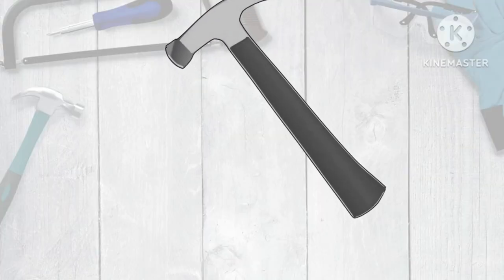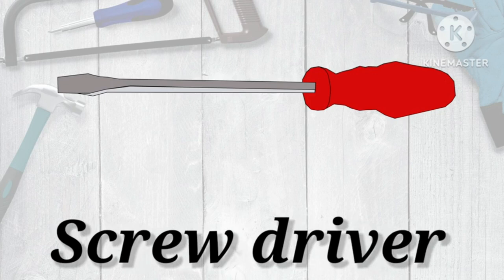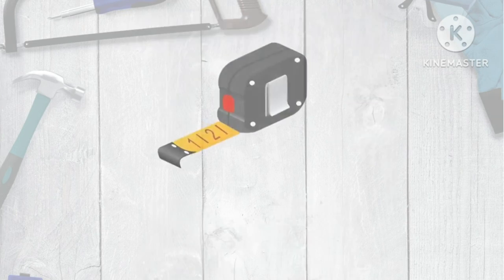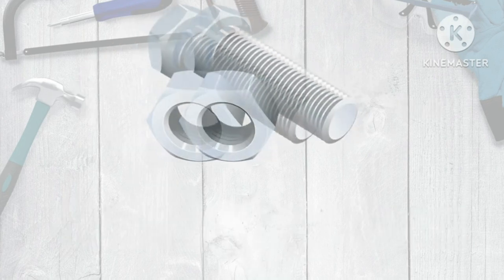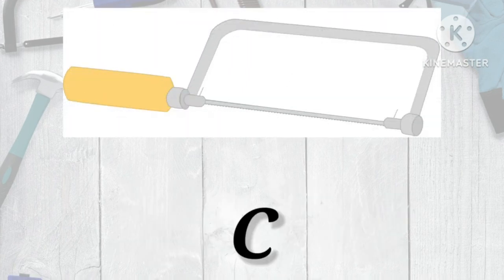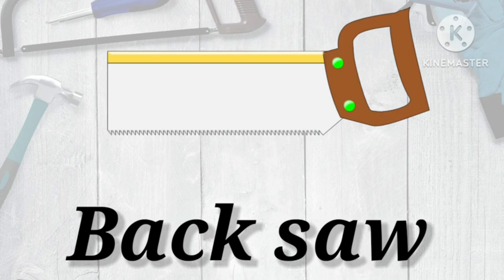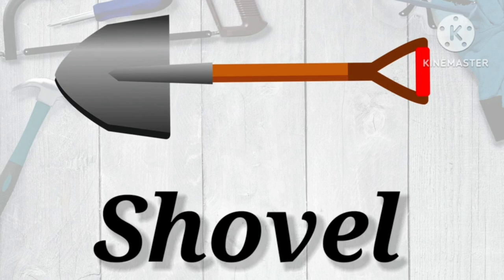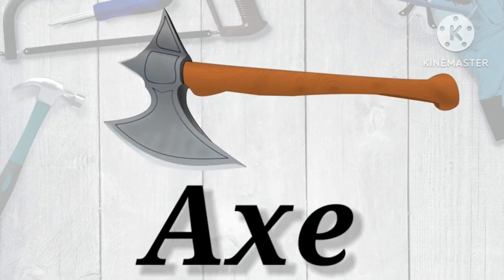Tools name for Kids| Tools name in english with pictures| Tools vocabulary| Kids Learning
Educational video

In this particular video names and different types of Tools with it's pronunciations have been focused with attached images for more better visual understanding.

Tools for kids
Tools for kids to learn
Tools name in english
Tools name
Tools for kindergarten
Tools for children
Tools name for kids
Tools
different types of tools
list of tools
learn tools name
Tools name in english with pictures
Tools name in english with spelling
All tools name